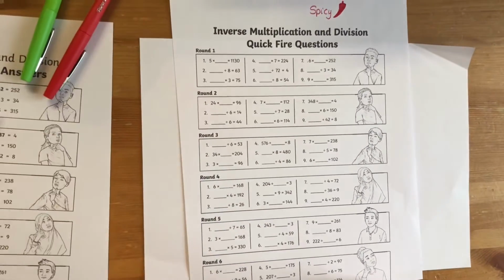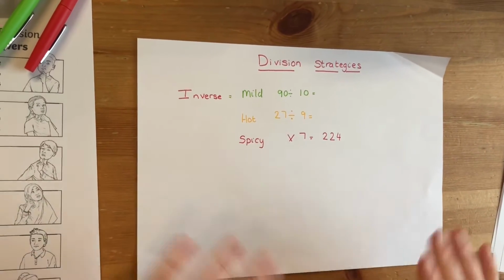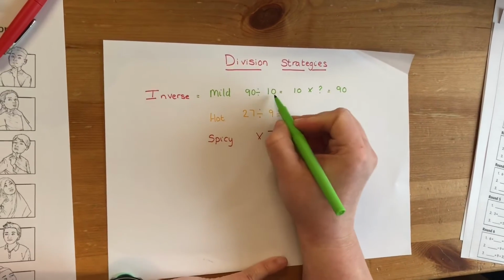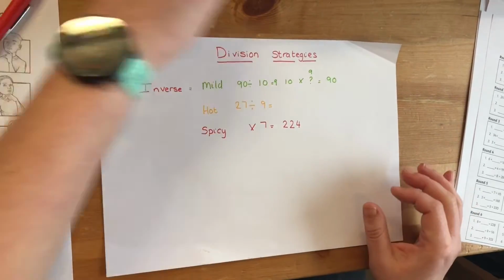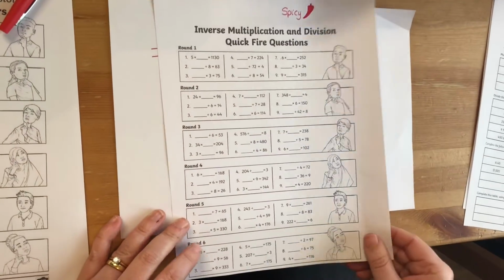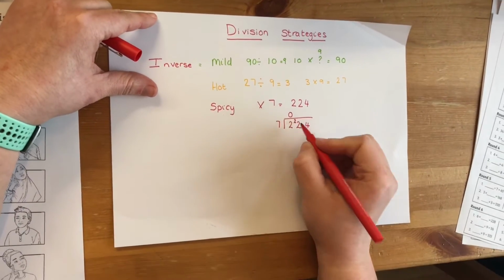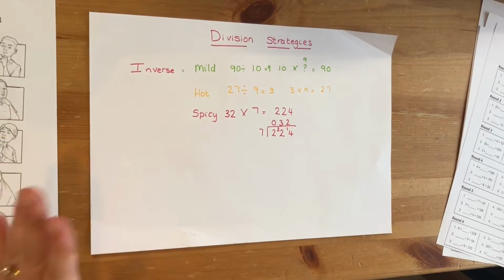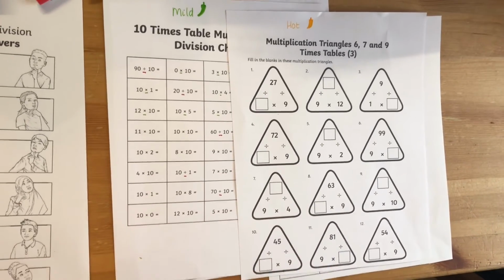24.02.21 Wednesday 24th February P6 Numeracy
24.02.21, Wednesday  24th February 2021
P6/P7 numeracy video
Division
Inverse strategies